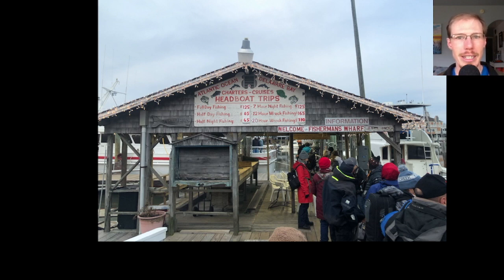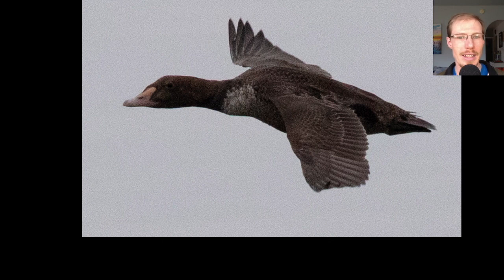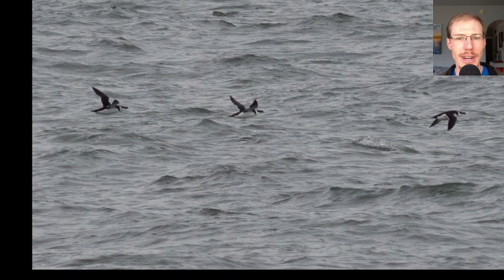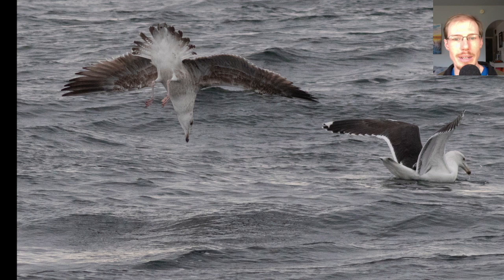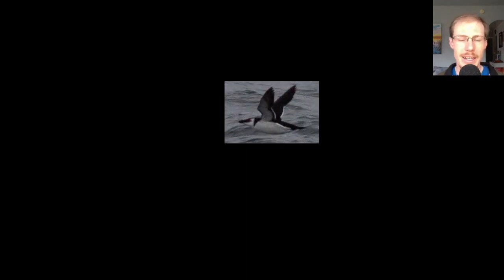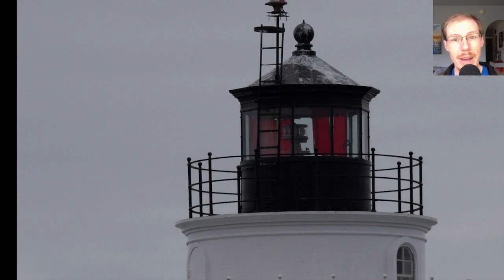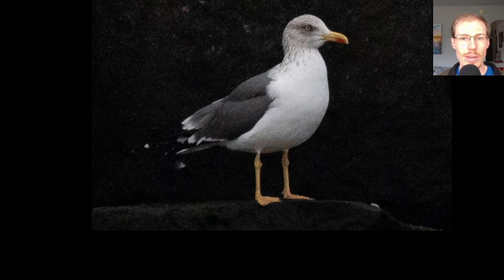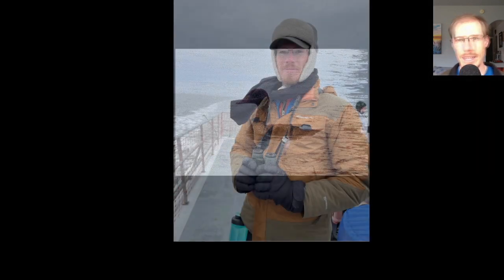Hillstar Nature Winter Pelagic Birding Trip (Lewes, DE)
Photos and summary of the Hillstar Nature winter 6-hour pelagic birding trip out of Lewes, Delaware aboard the Thelma Dale V on January 22nd, 2023.